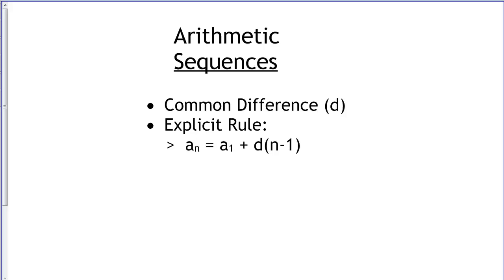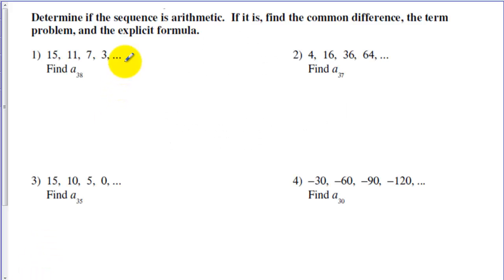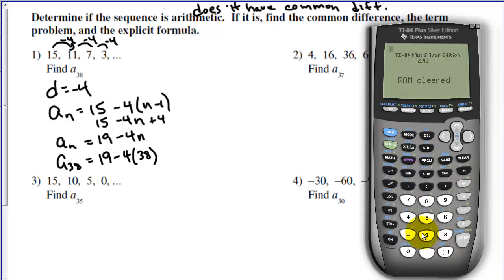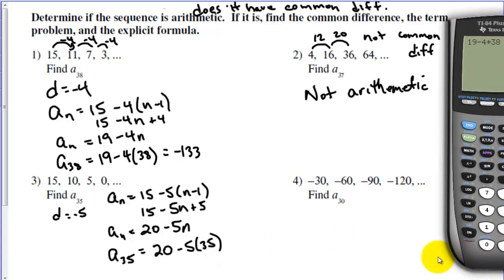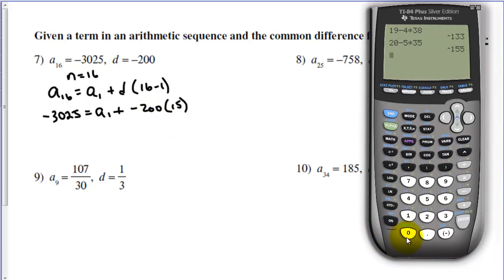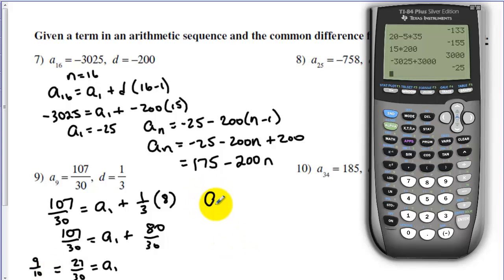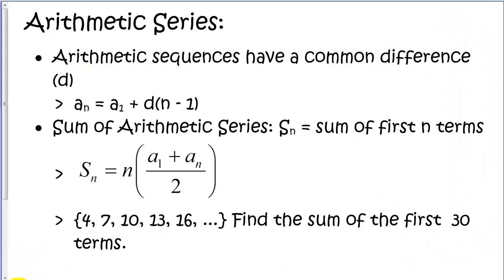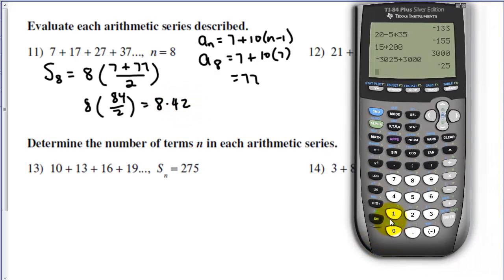Arithmetic Sequences and Series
This is the second in the series on Sequences and Series and covers the artithmetic form. Sample problems are modeled.